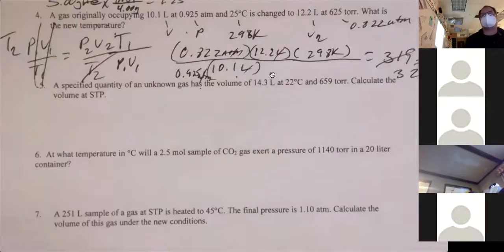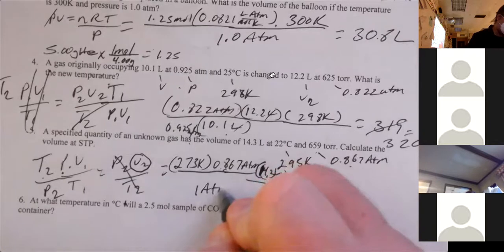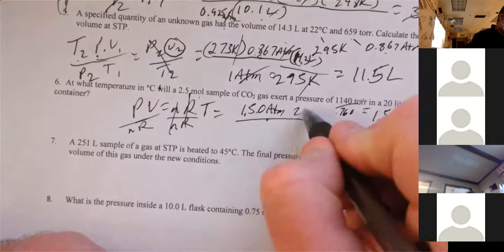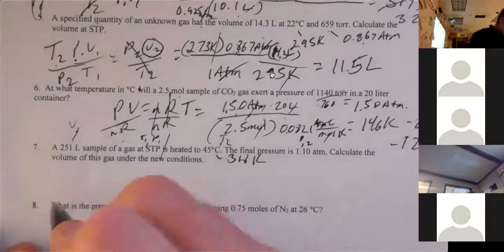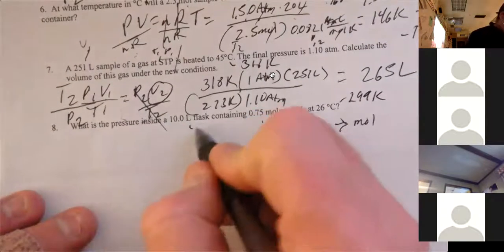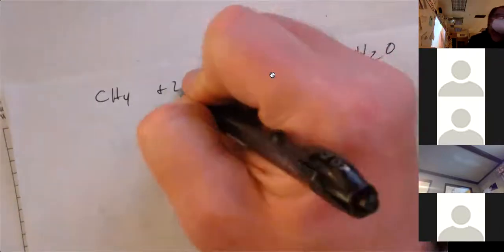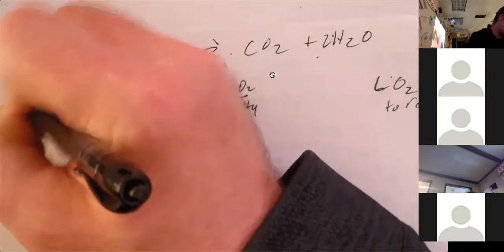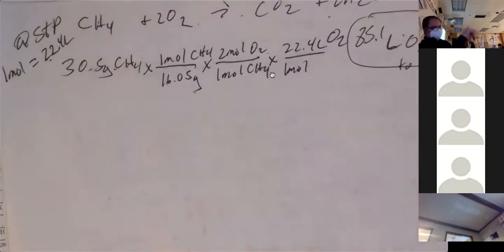Gas Reviw Period 3